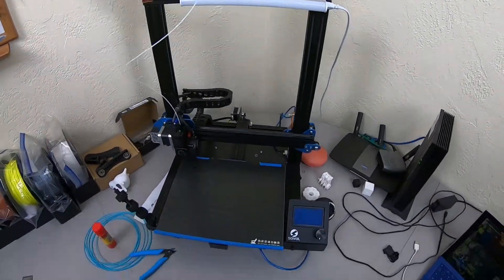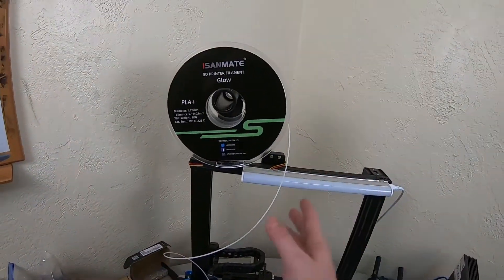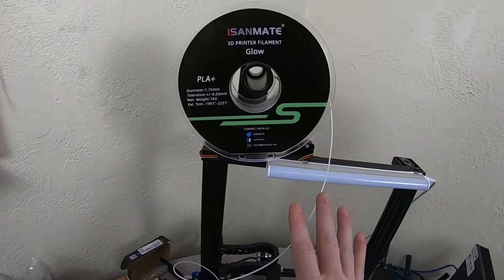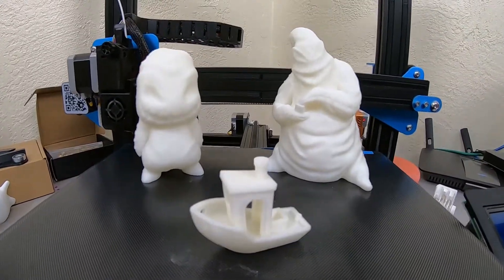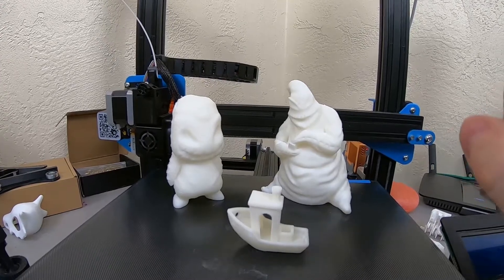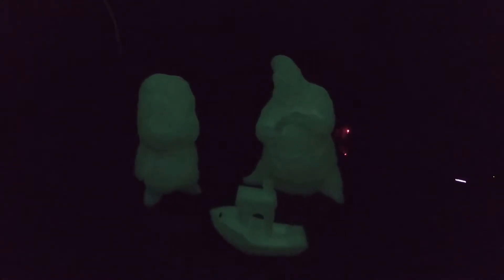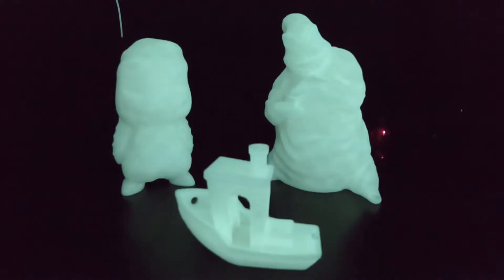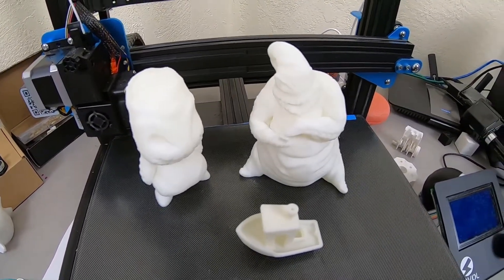3D Printing Fun with Glow-in-the-Dark Filament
Sovol SV-01 3D printer
Glow in the Dark Filament
Black Light

My Equipment:
Camera 1
Camera 2
iPad I use for editing
Essential Apple Pencil
USB-C adapter